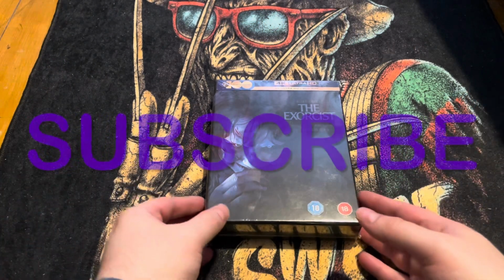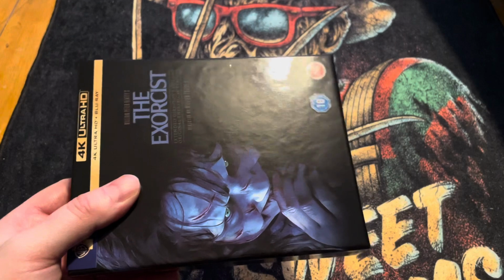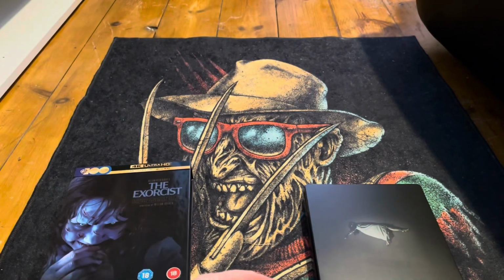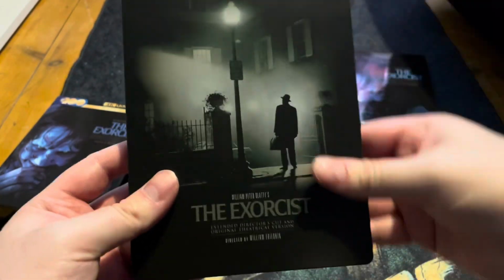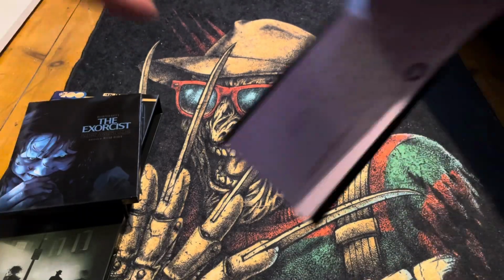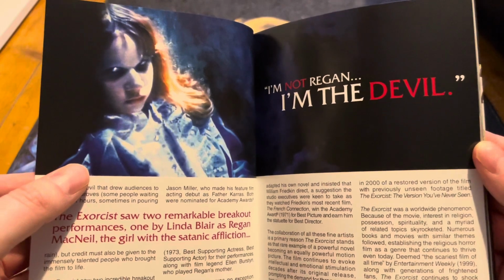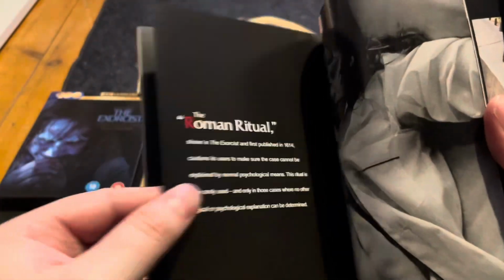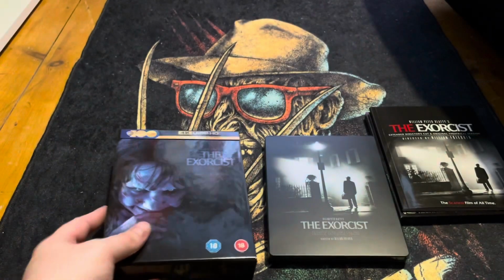The Exorcist 4K Limited Edition Warner Bros. Unboxing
Complete unboxing of the set.